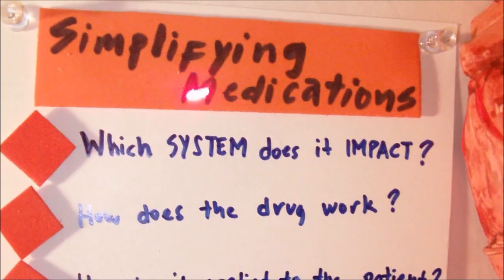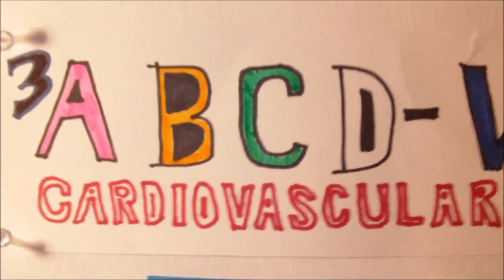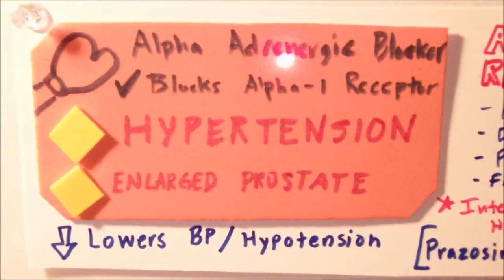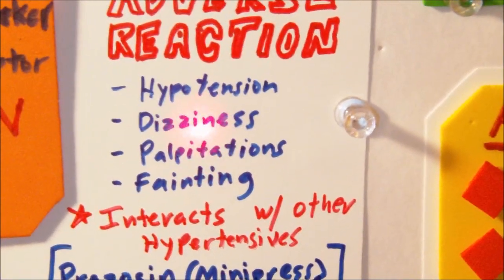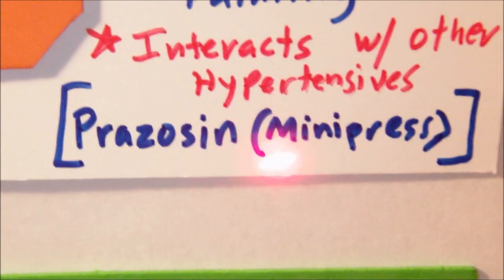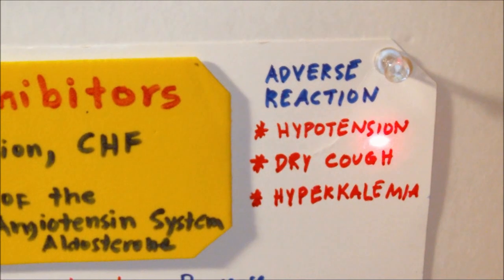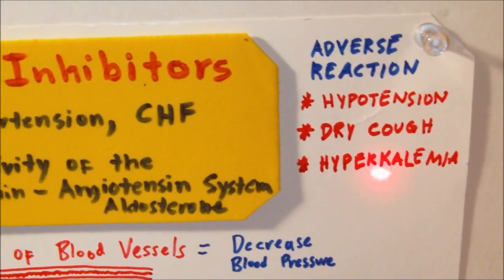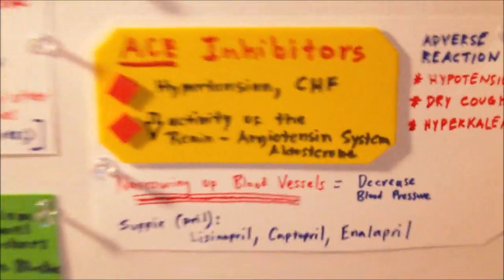NCLEX Review Cardiac Drugs and NCLEX Pharmacology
To view more NCLEX Review Videos Please visit